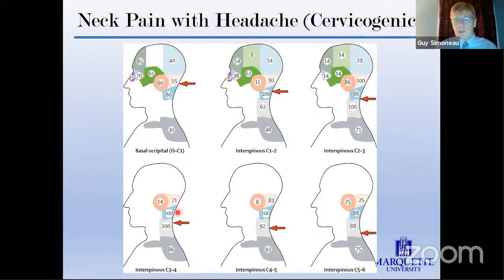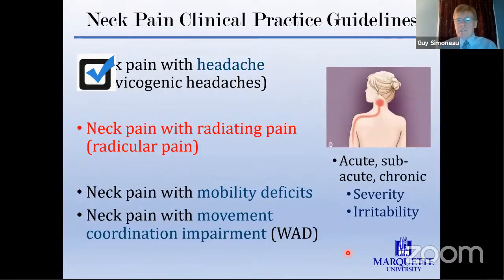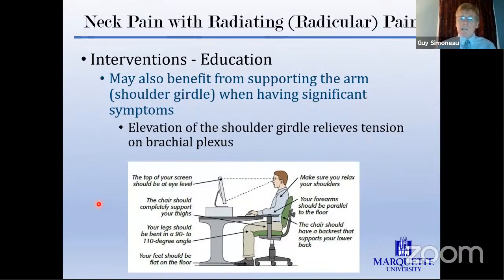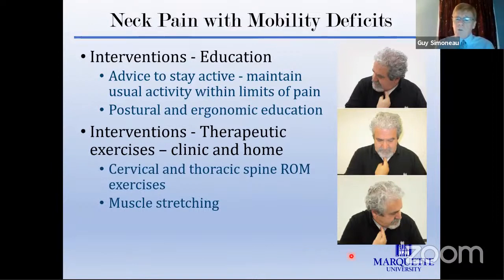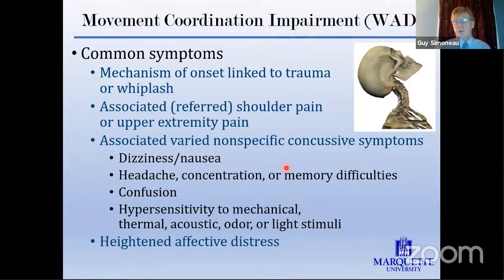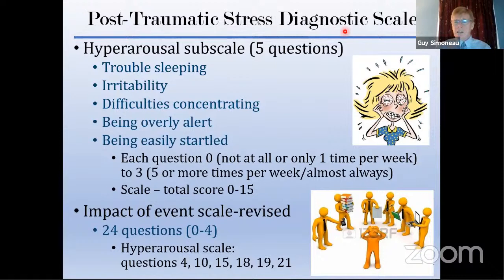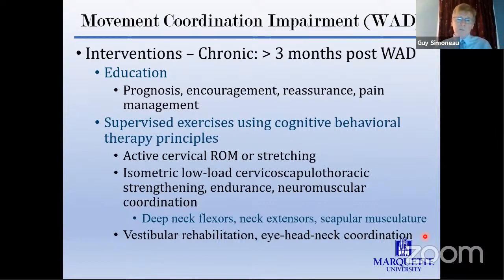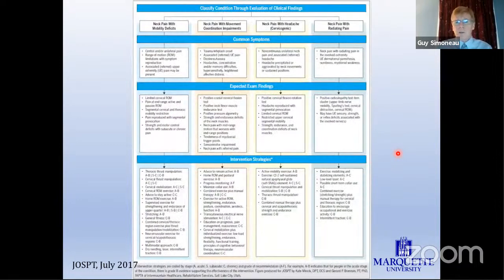Cervical spine classification guidelines based on clinical practice guidelines from APTA by Dr. Guy